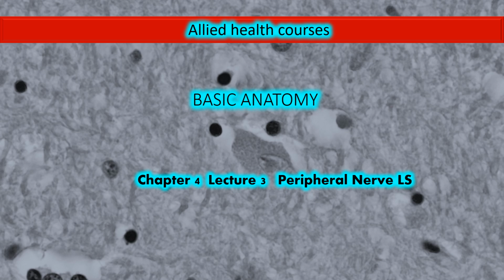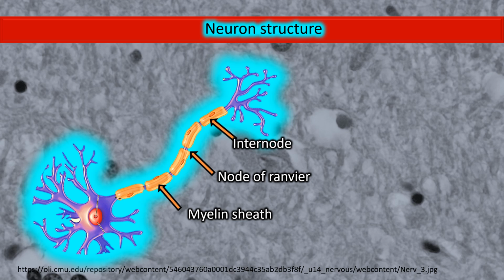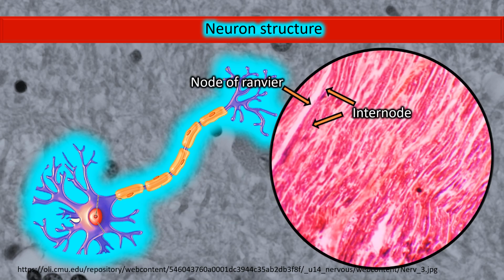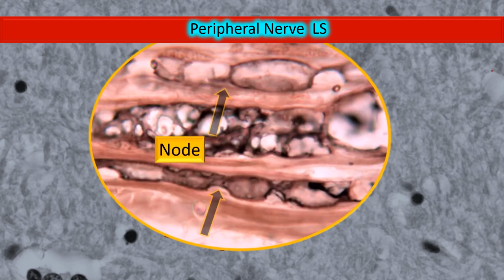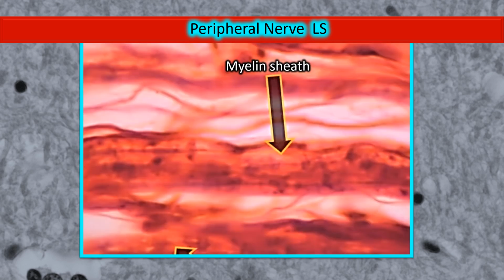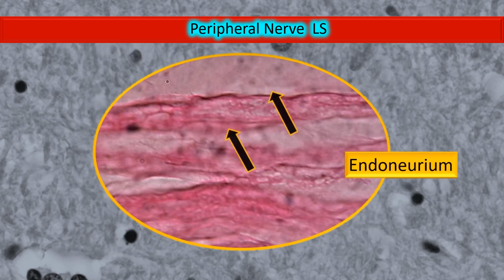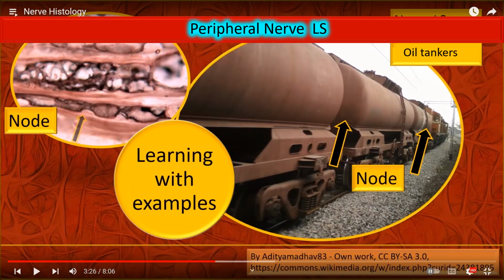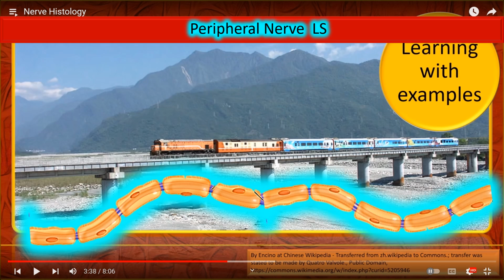Chapter 4 Lecture 3 Nerve LS